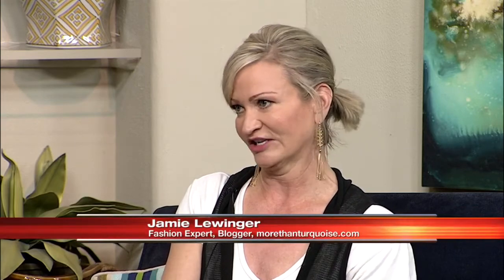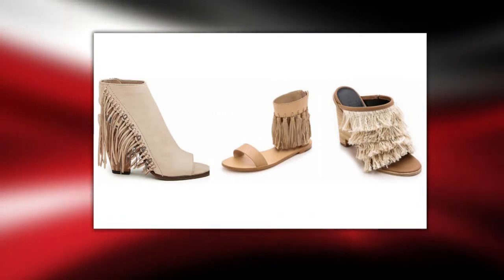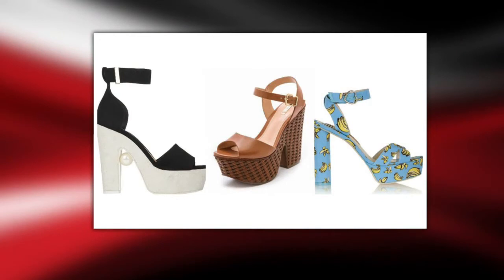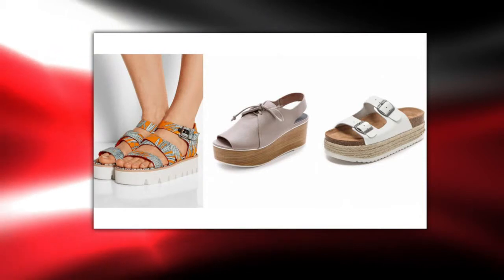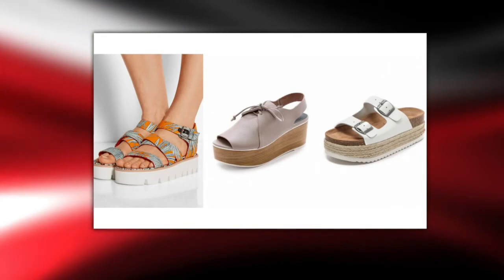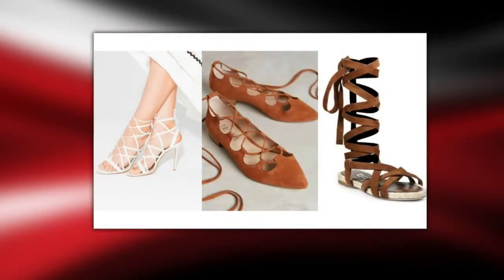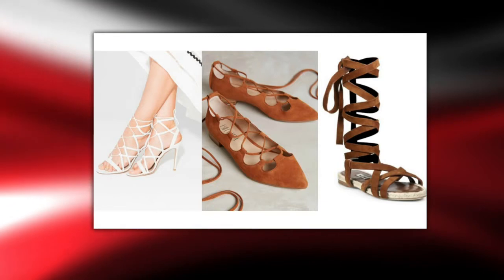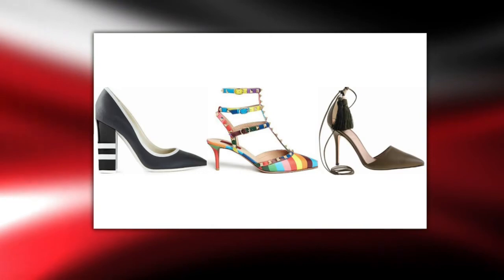Fashion Forward - Sizzling Summer Shoes